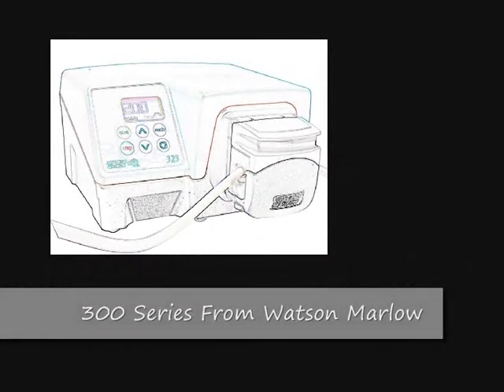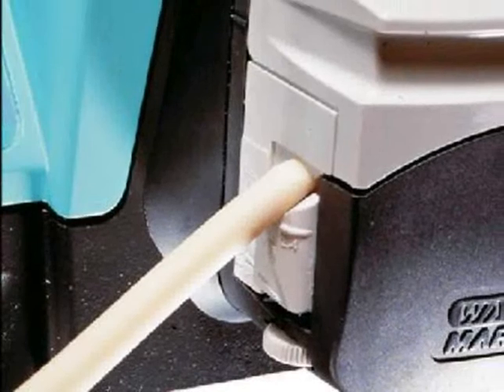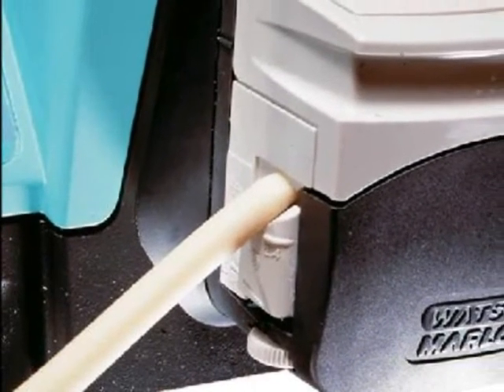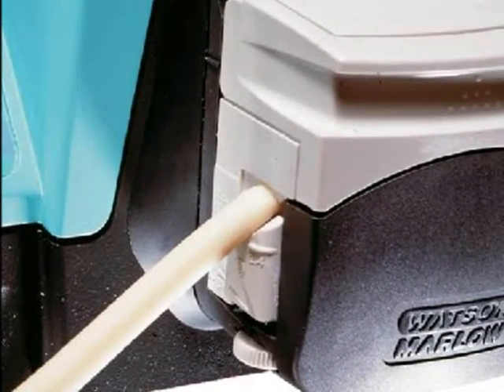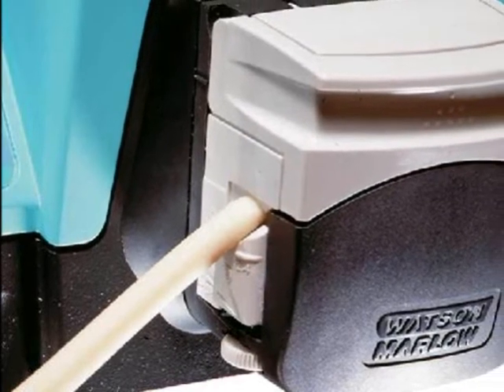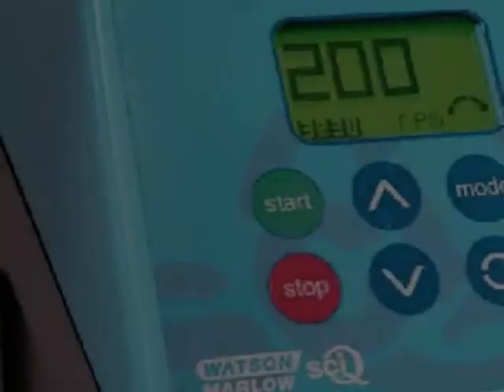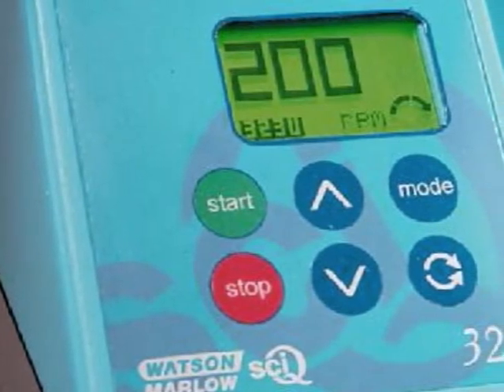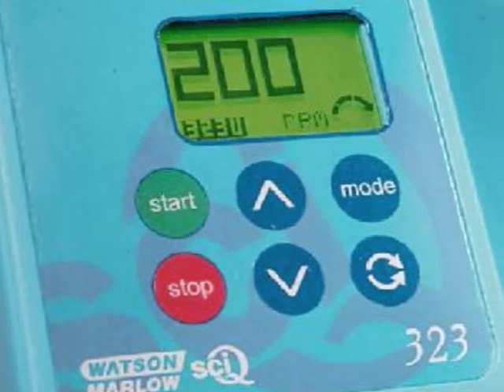Scientific Pumping Pumps Sciq 323 From Watson-Marlow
The Sci-Q 323 range of benchtop pumps offers a powerful, robust and durable scientific pumping product to labs. Take a look at these Watson Marlow pumps on labtalk